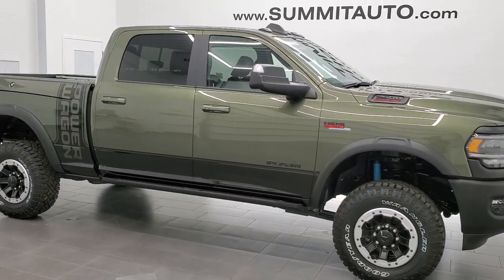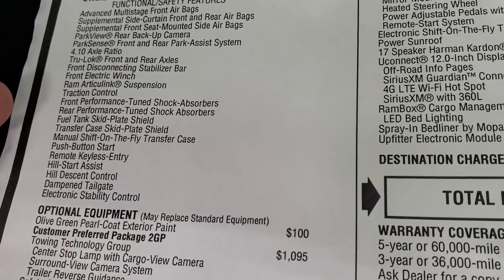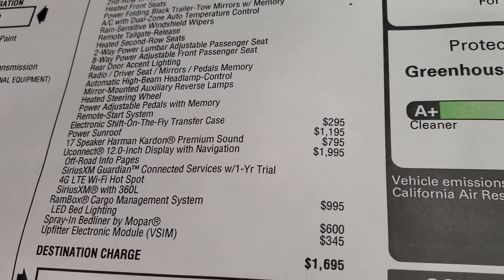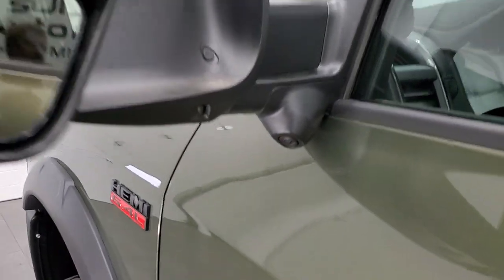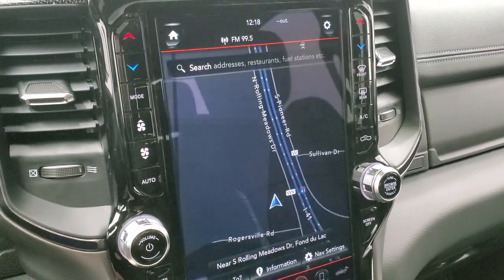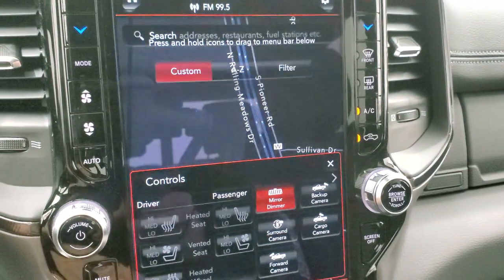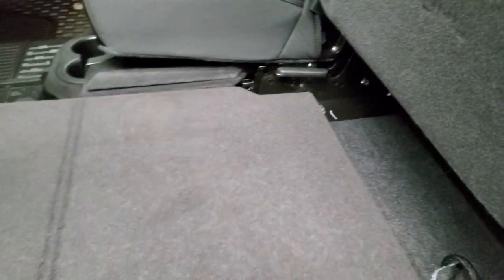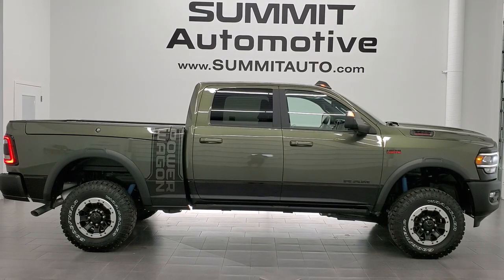FIRST OLIVE GREEN 2021 RAM 2500 POWER WAGON WALK AROUND REVIEW NEW RAM COLOR 21T201 SOLD!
This 2021 RAM 2500 POWERWAGON LEVEL 2 WITH RAMBOX AND IN OLIVE GREEN METALLIC FOR SALE IN FOND DU LAC OSHKOSH WISCONSIN 54935 is the vehicle we did walk around review of today.

Thank you for checking out this video of this 2021 RAM 2500 POWERWAGON LEVEL 2 WITH RAMBOX AND IN OLIVE GREEN METALLIC FOR SALE IN FOND DU LAC OSHKOSH WISCONSIN 54935

STOCK: 21T201
PRICE: $CALL
MILES: 21
MAKE: RAM
MODEL: 2500
VIN: 3C6TR5EJ0MG591733
LOCATION: FOND DU LAC OSHKOSH WISCONSIN, 54937 TRUCKS ON 41